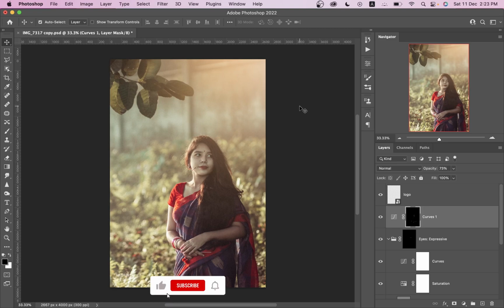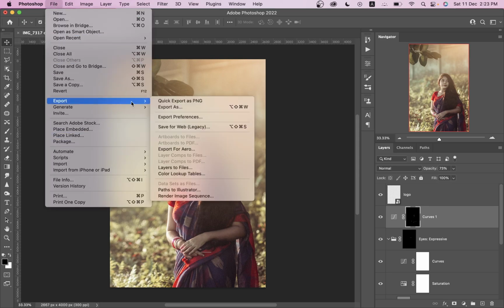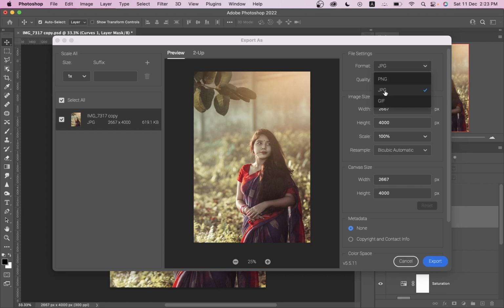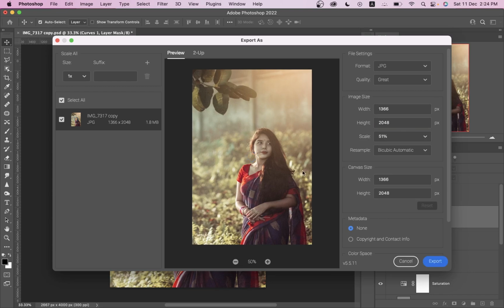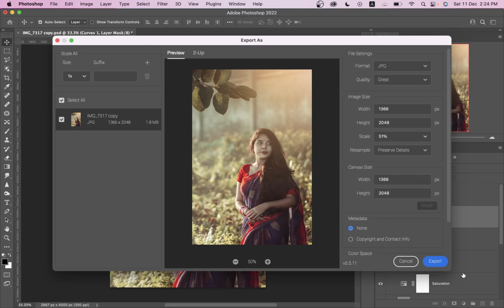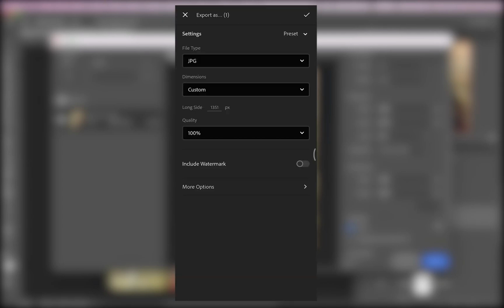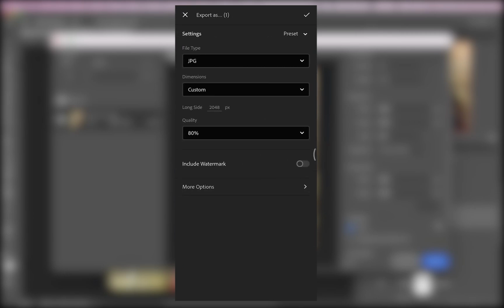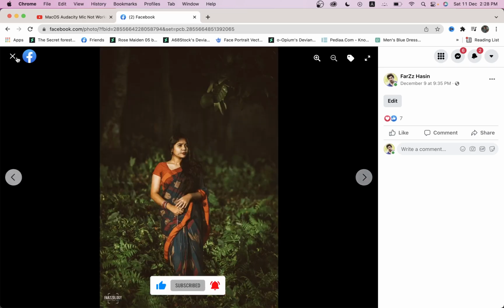HOW TO UPLOAD HIGH QUALITY SHARP PHOTOS ON FACEBOOK - UPDATED SETTINGS 2024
Hi, welcome to the new updated video of How to Upload HD photos on Facebook. After launching the Meta version or in the new update Facebook has brought some changes in their settings.
In this video, I've shown the exact way to upload HD quality photos on Facebook using Laptop and mobile also. And at the end of the video, you can see the result.

📘 INDEX - Upload Hd Photos on Facebook
00:00​ - Introduction
00:40 - Facts & Infos
01:38​ - How to Export photos using Photoshop
03:06​ - How to Export photos using Mobile Lightroom
03:51​ - Results